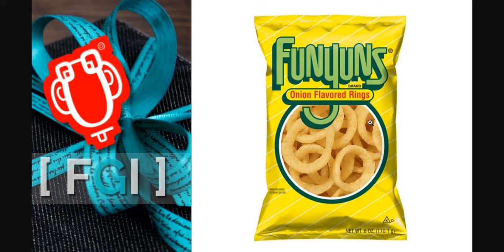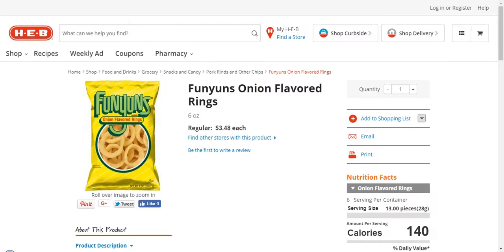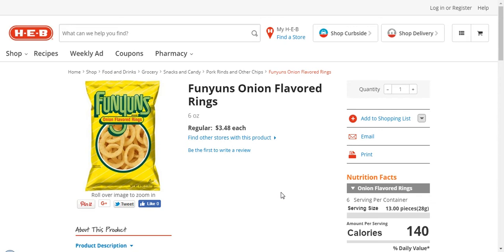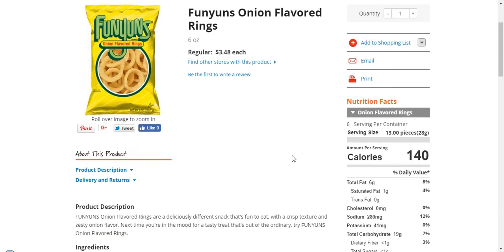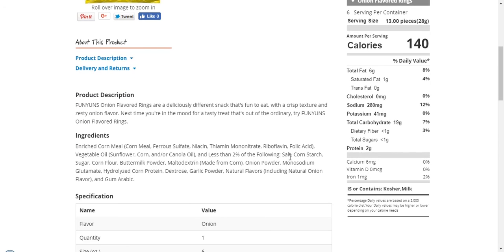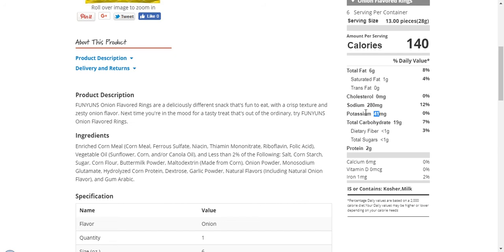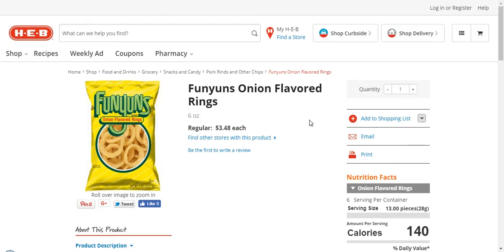Funyuns Onion Flavored Rings Review | Free Gift Included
At minimum, this item meets the following primary FGI Grocery Standard:

* NO Artificial Coloring
* NO Artificial Dyes
* NO High Fructose Corn Syrup
* NO Hydrogenated Oils